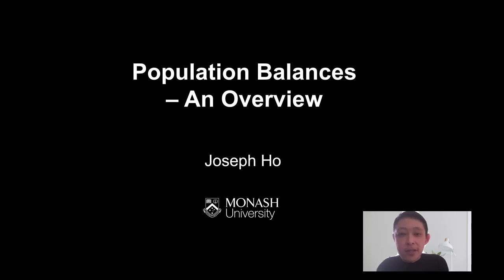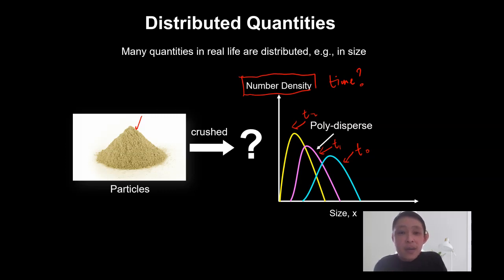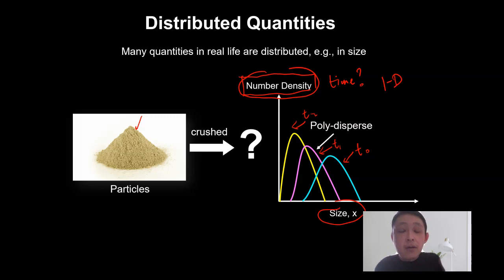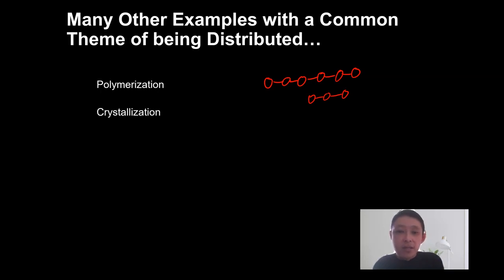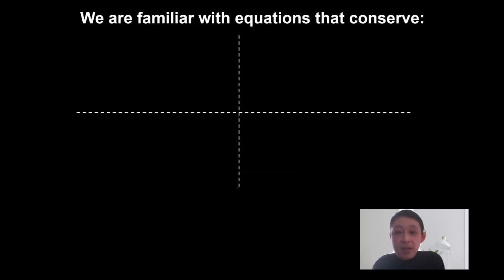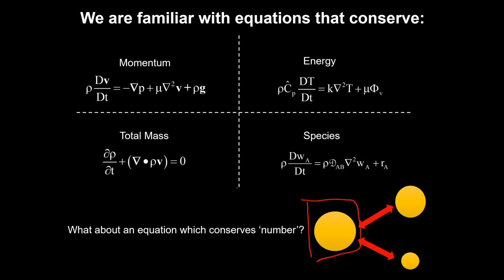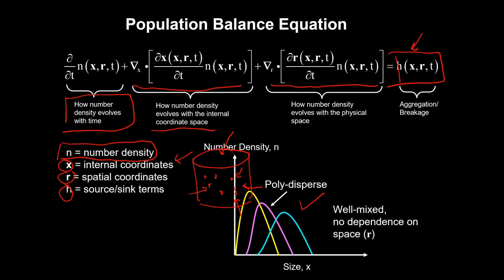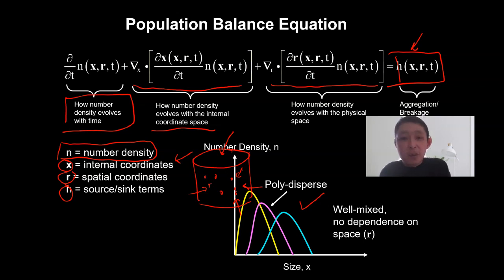Population Balance Modelling - A Very Layman's Explanation!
0:00 Introduction
00:14 What are distributed quantities?
05:20 Other examples of distributed quantities
08:05 Conservation equations
10:31 Population balance equation

Correction: 10:42 The velocities through the internal and external coordinates spaces in the second and third terms on the left hand side of the equation, should not be represented as partial derivatives of time but rather as ordinary derivatives. Although the general message of the video is not affected, for content accuracy I have corrected this here:

This video is the very beginning of my attempt to share what my research group at Monash University has learned over the years of working on population balance modelling (PBM). With this, we sincerely hope this will spark more interest in the technique, and possibly form meaningful discussion with the community on ways to advance the use of PBM for solving real world problems. I speak loosely in these videos in order to reach a wider audience but if you're interested in very accurate representations to the mathematical content, please feel free to communicate with me. I am very new to doing YouTube videos so your support and feedback will be very much appreciated! A special acknowledgment also to my PhD students whose work had contributed some of the figures in the video.